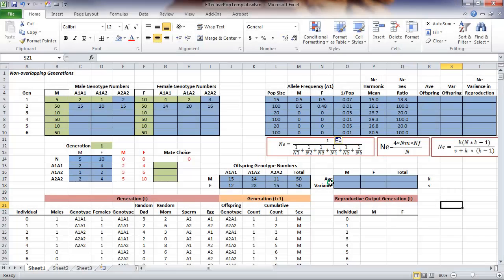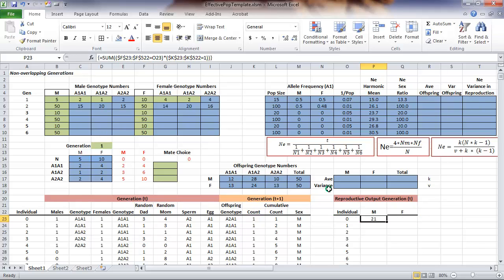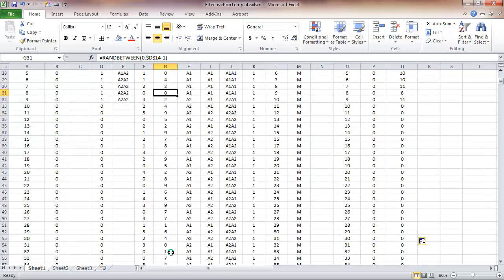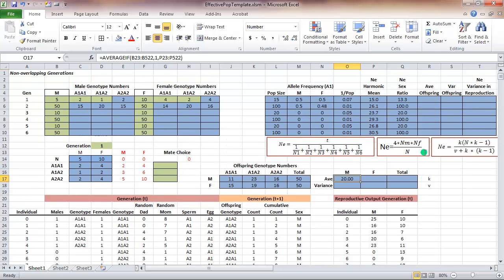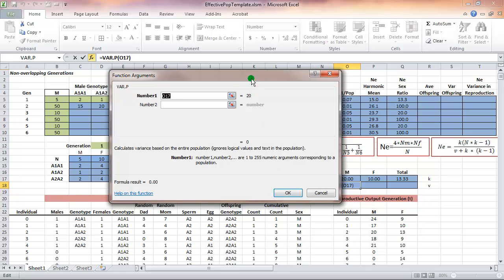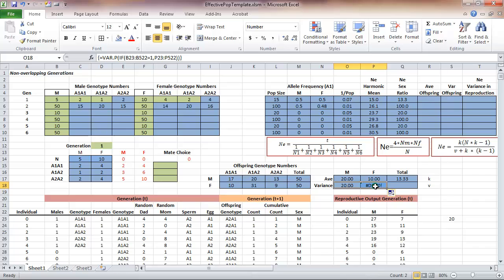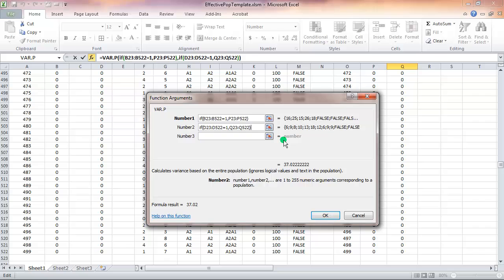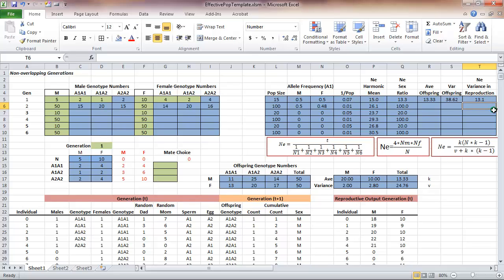Effective Population Size (Part 5)